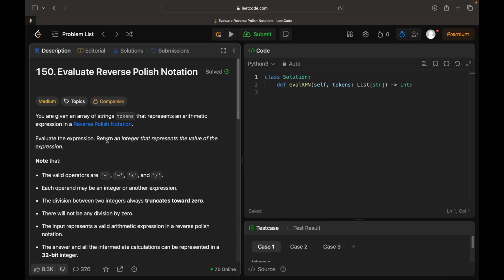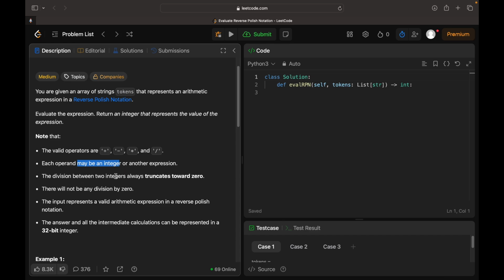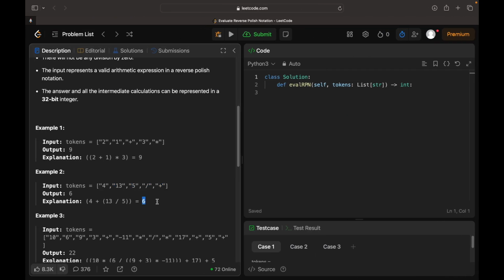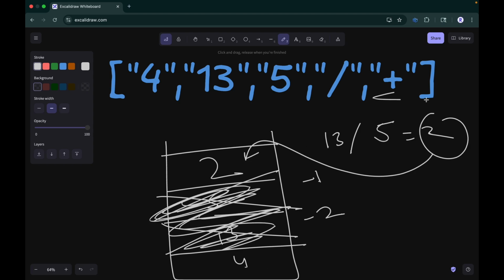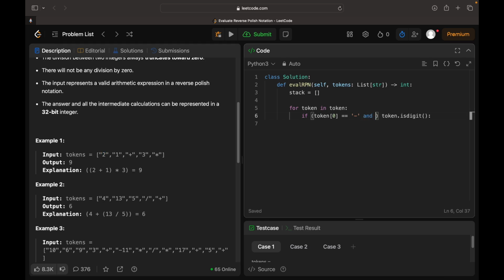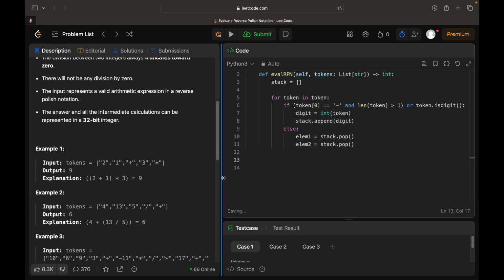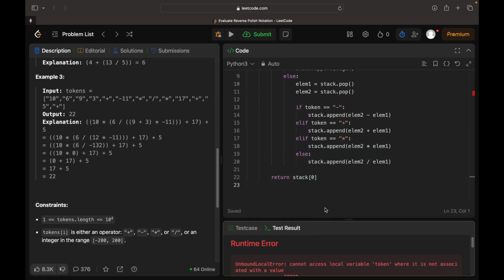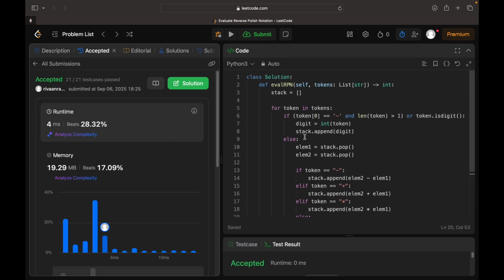LeetCode 150 - Evaluate Reverse Polish Notation | Stack | DSA (Python)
LeetCode 150 - Evaluate Reverse Polish Notation solution in Python using Stacks.